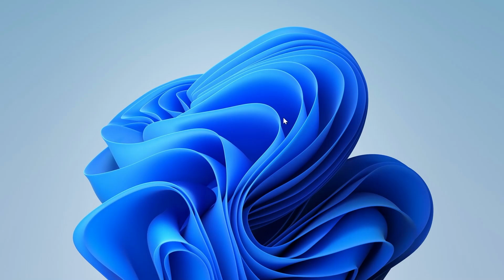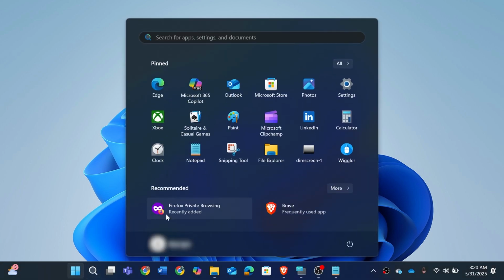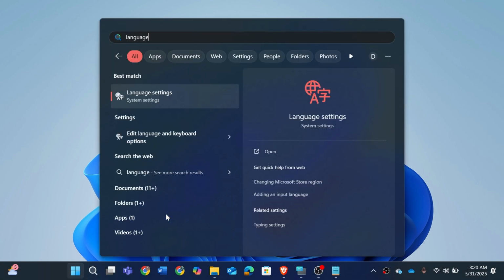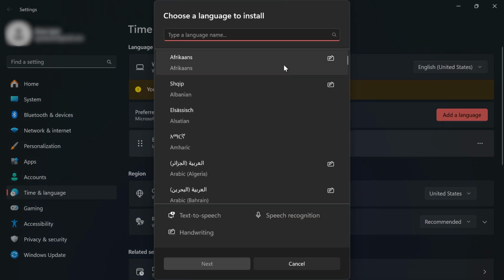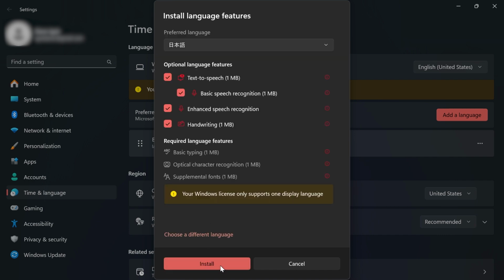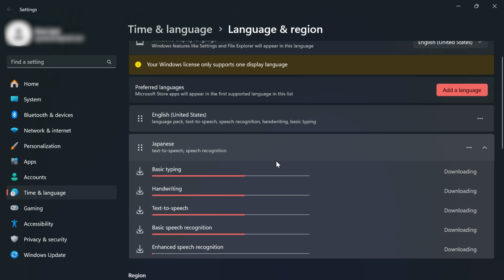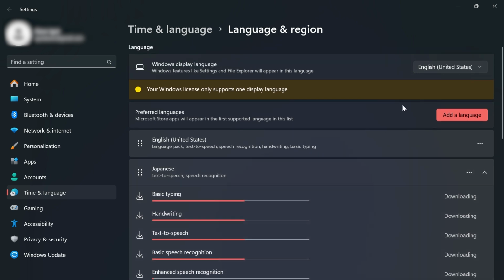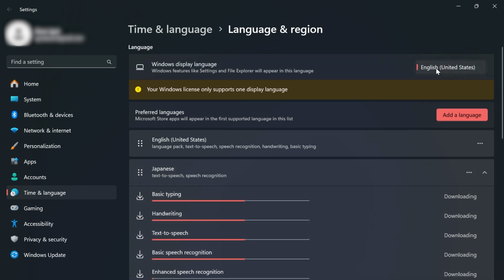How To Change System Language In Windows 11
In this video tutorial you will learn how to change system language in Windows 11!